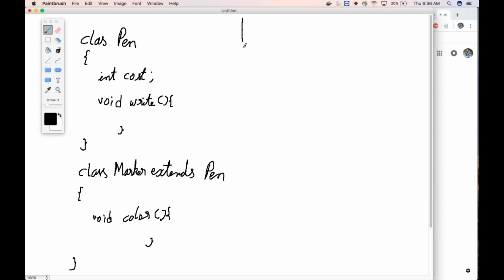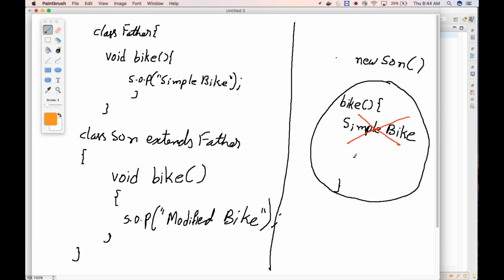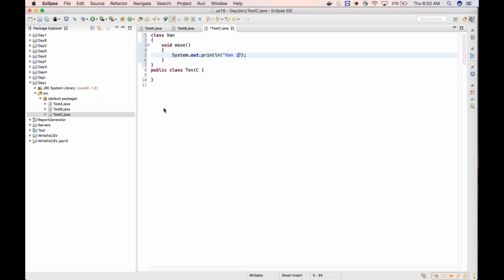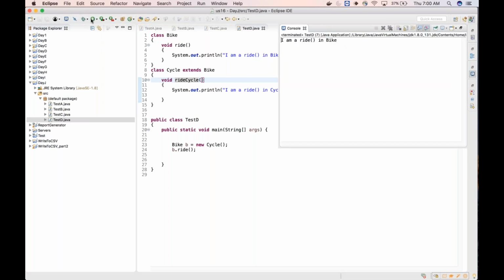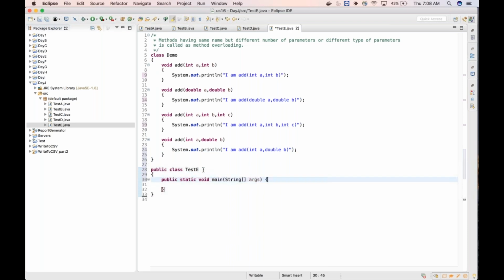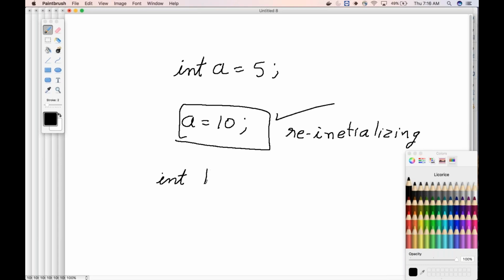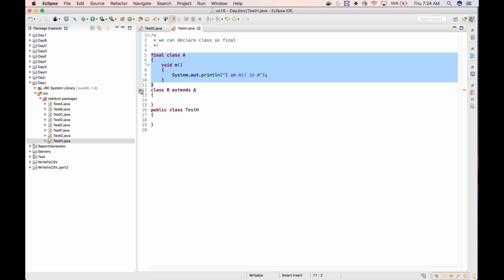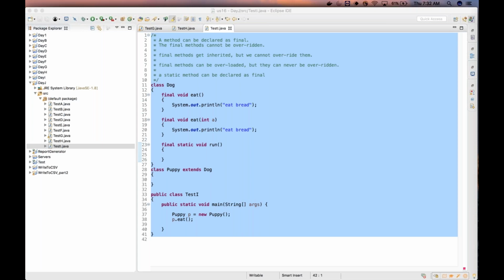Basic Java Part 11: Methods over-riding, over-loading, Final & Re-initialization of variable in Java